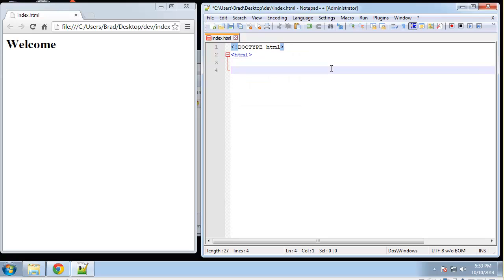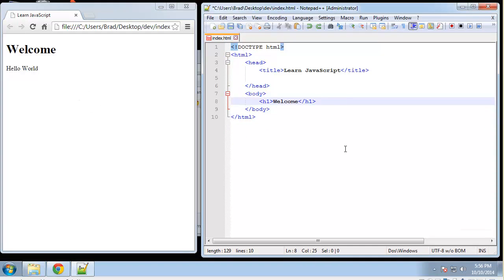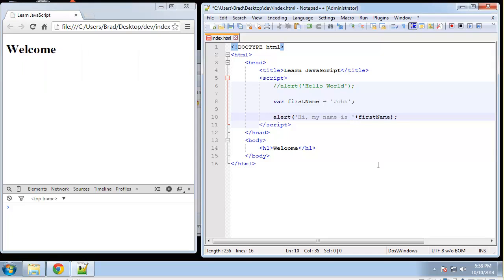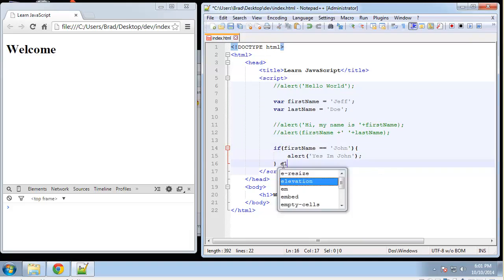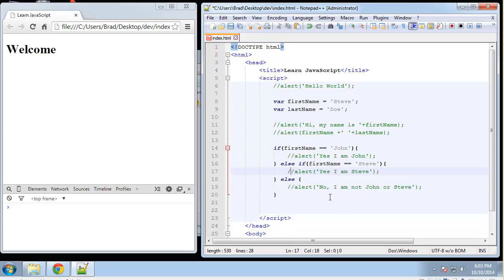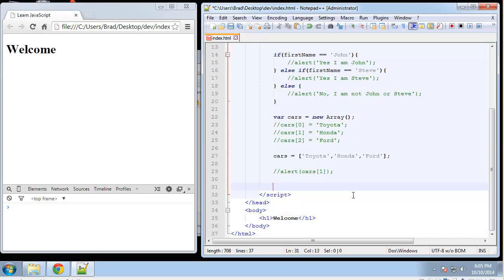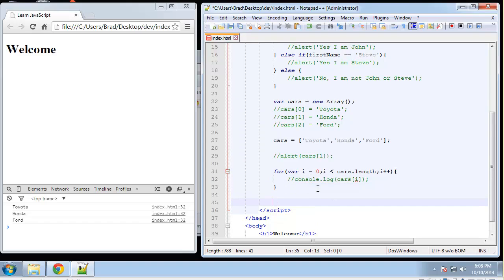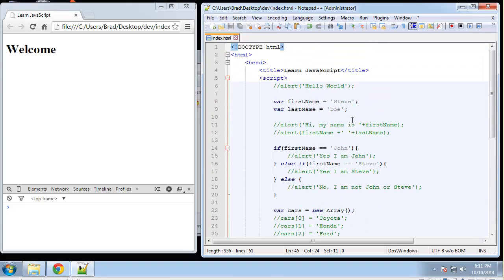003 JavaScript Fundamentals